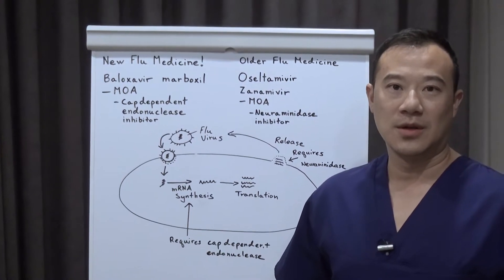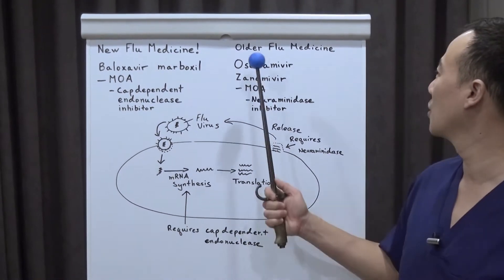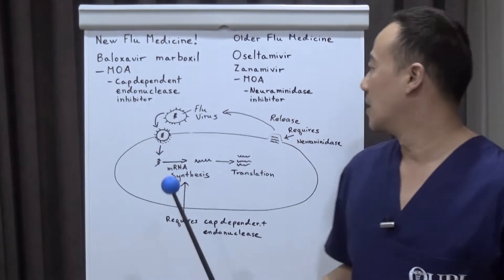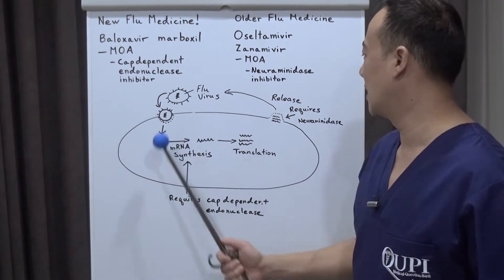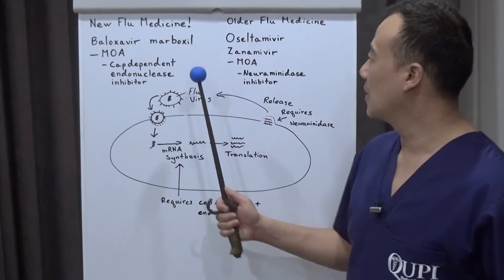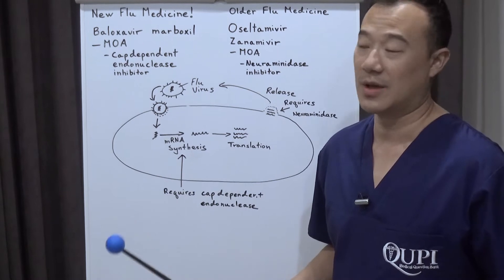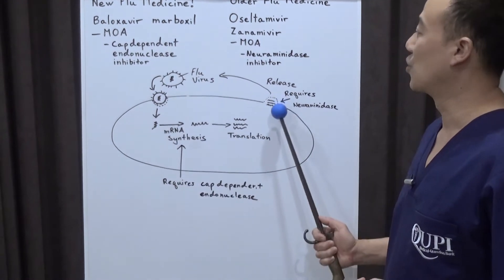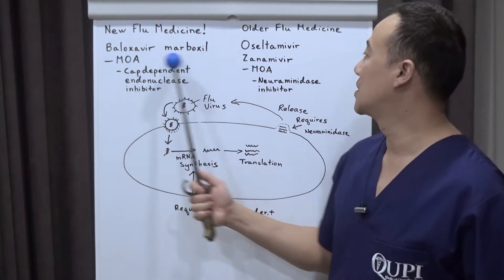2018 New Flu Medicine Baloxavir marboxil explained by a Medical Student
Feeling cold?☃️ The bad news is… winter is here! Guess John Snow got that one right. The good news is… the season of sniffles may soon be a thing of the past.😷 Did you see the news? The FDA has just approved groundbreaking new Flu Medicine. I’m super excited - here’s a photo showing you exactly how it works.